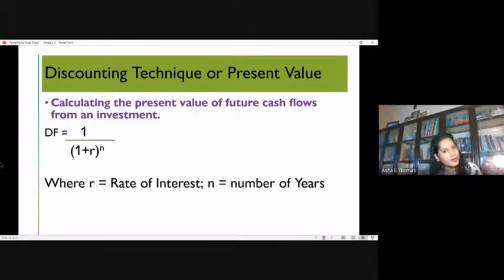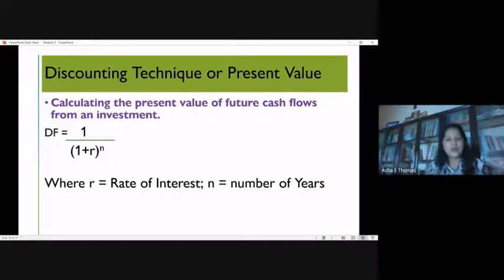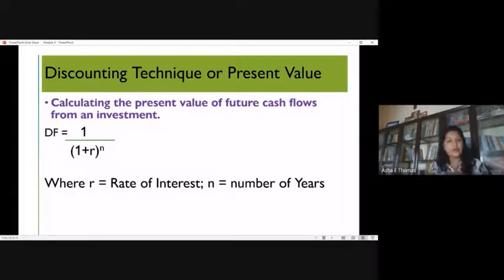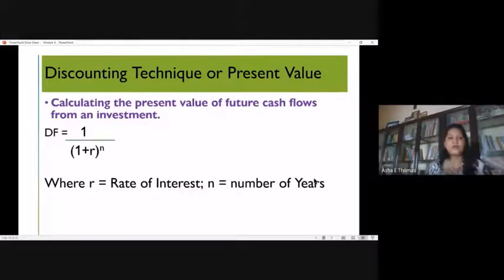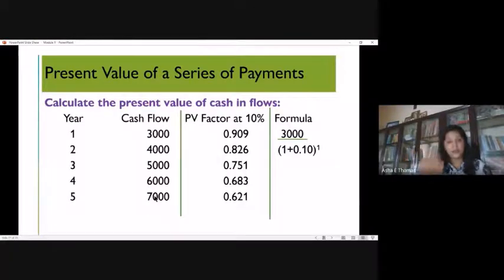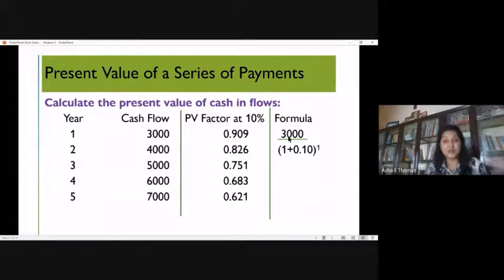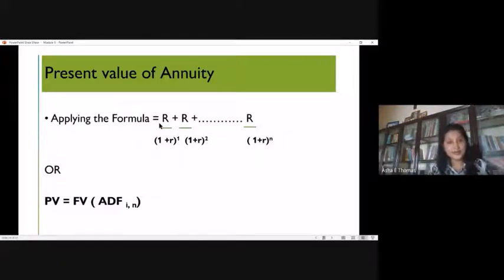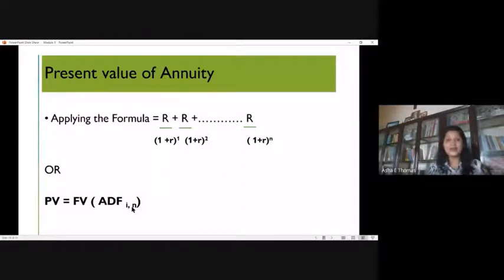Present Value-Discounting Technique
Discounting of Lumpsum, Series of Cash Flow; Annuity